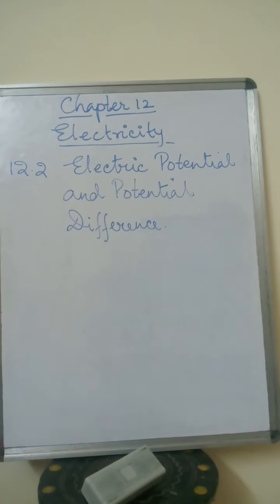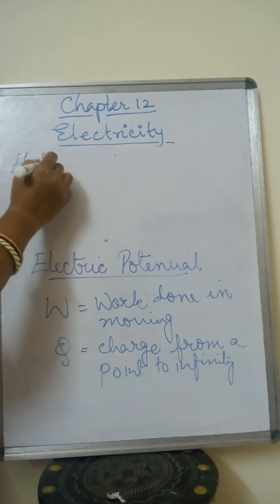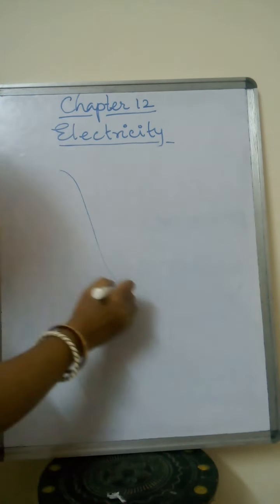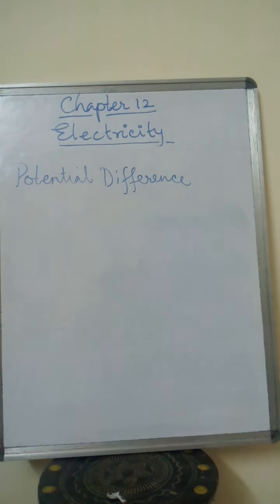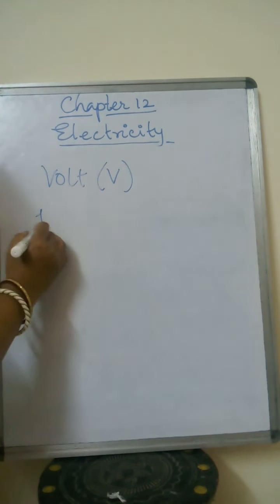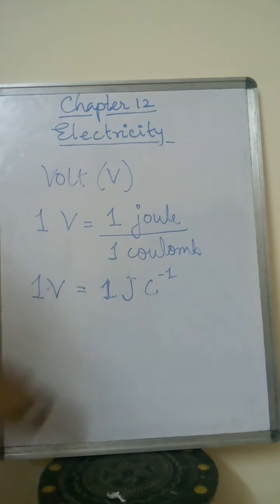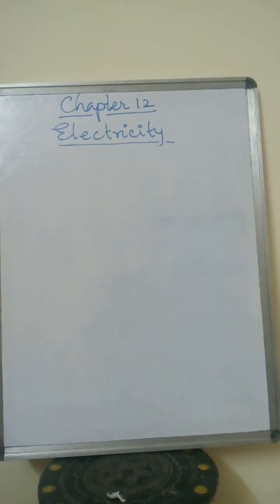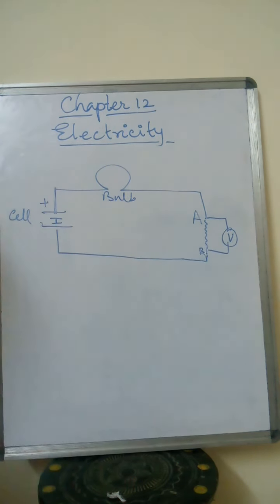Grade 10: Science - Chapter 12 - Sub topic 12.2 - Electric potential and Potential Difference